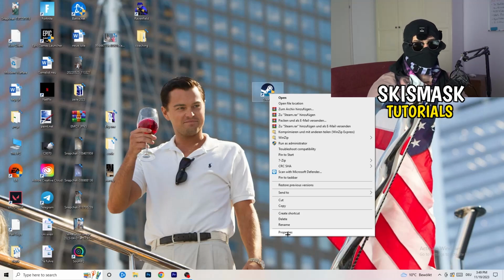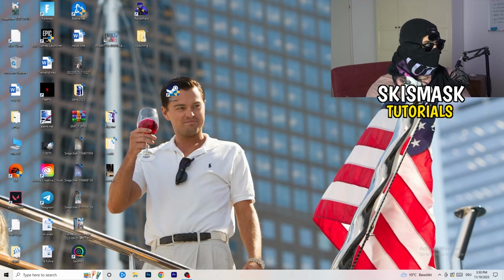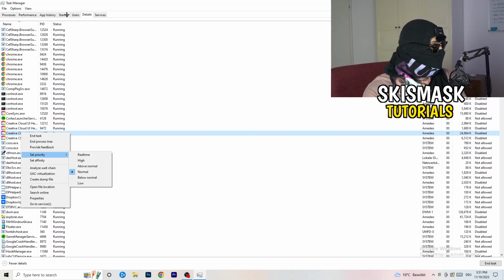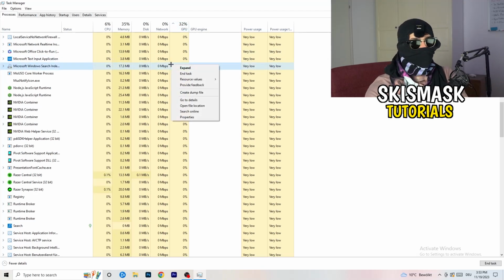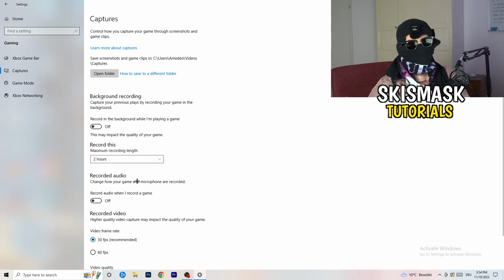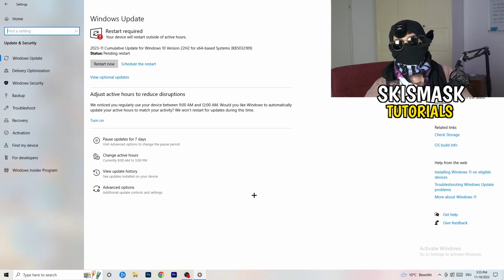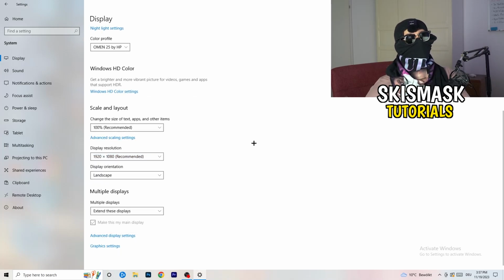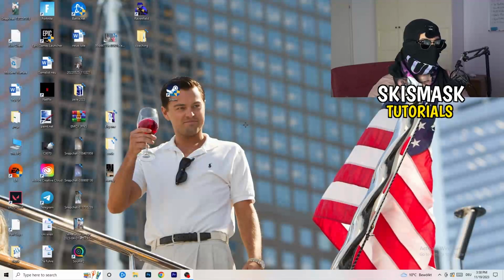How to Fix Not Launching in Rust (Easy Steps)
How to fix Rust not launching on pc,
How to fix Rust not opening on pc,
Rust pc not launching,
Rust pc not opening,
Rust not opening on pc,
Rust not launching on pc,
Rust not launching after update,
Rust not loading pc,
Rust wont launch pc,
Rust wont open,
Rust wont open pc,
Rust not launching,
Rust not launching pc,
Rust won’t launch,
Rust wont launch,
Rust not launching Rust,